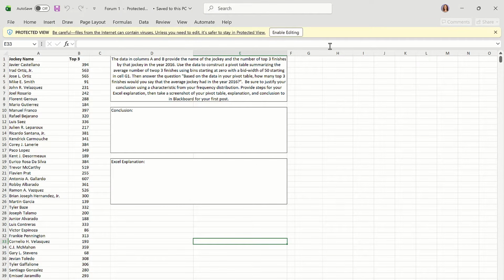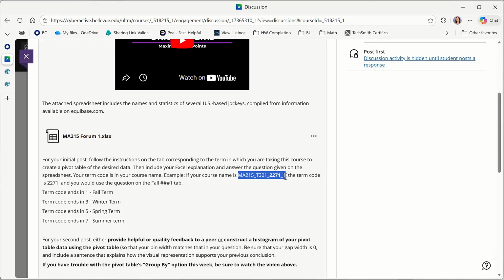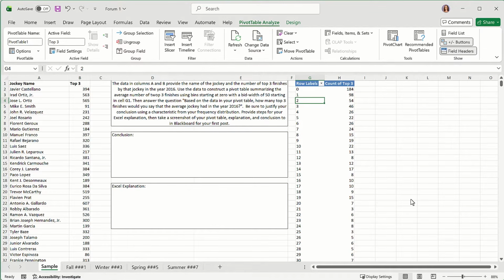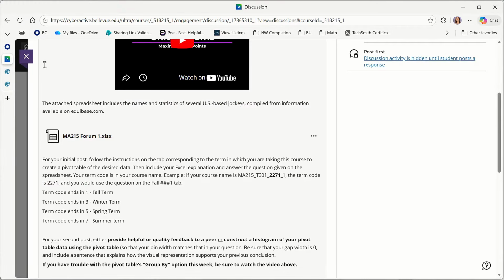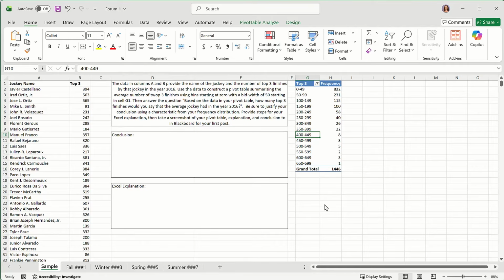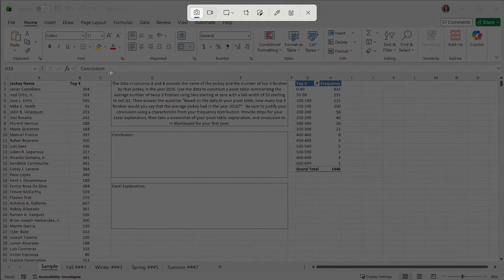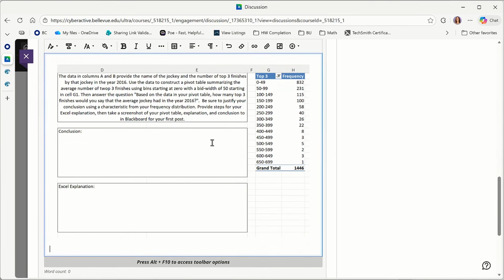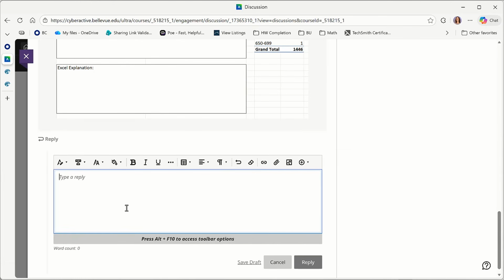Unit 1 Forums